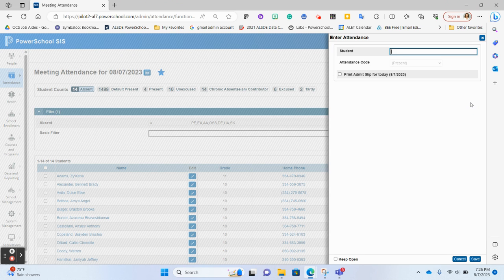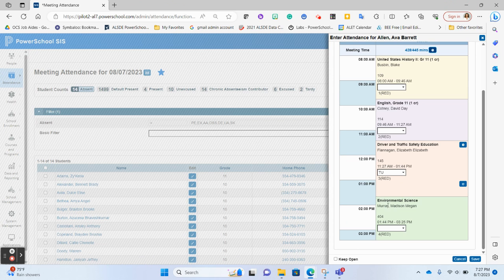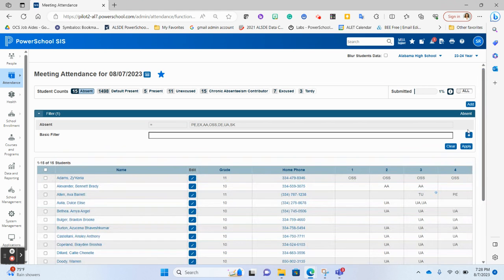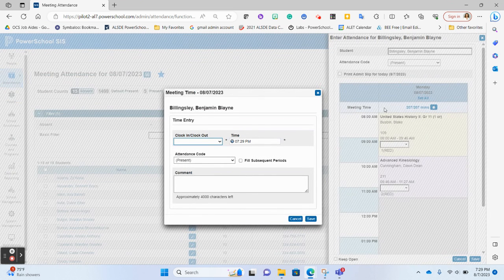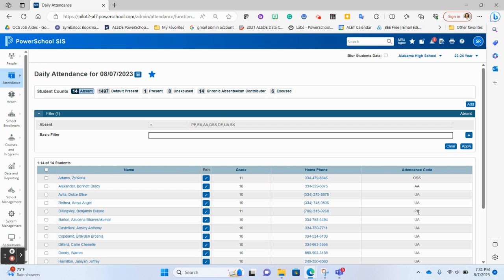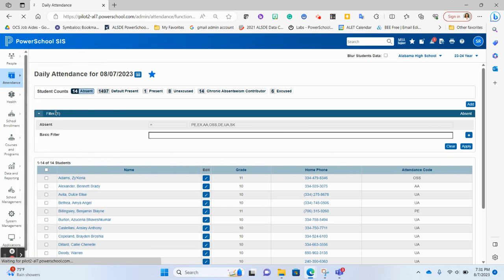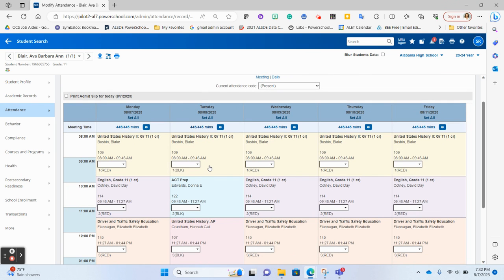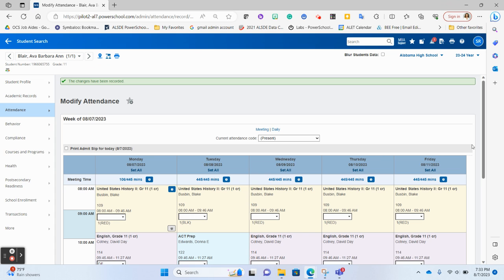How to Perform a Student Check Out with the New AL Attendance Updates